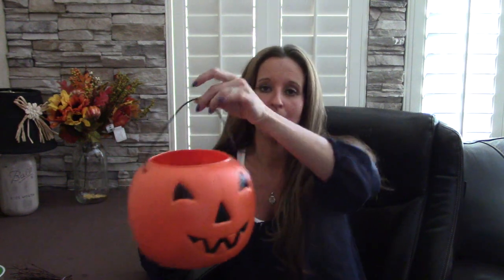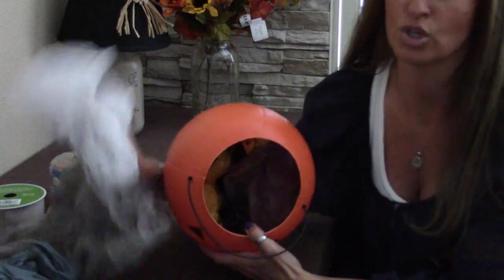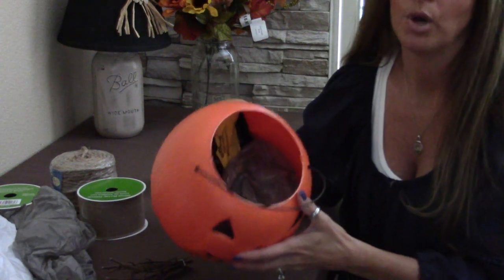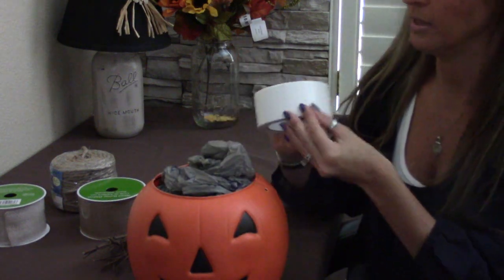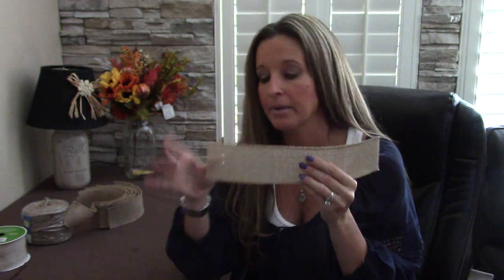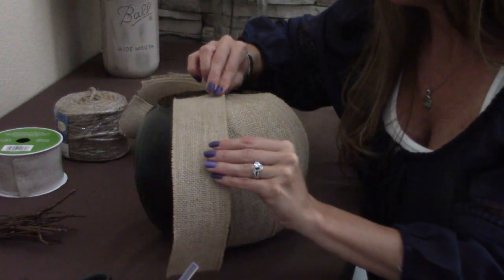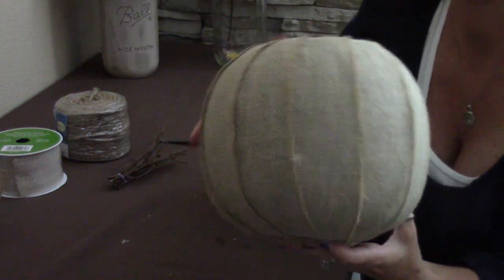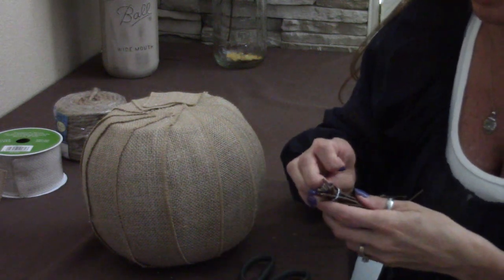Dollar Tree DIY Farmhouse Burlap Pumpkin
For this Dollar Tree Farmhouse DIY you can NOW get everything you need for this at the Dollar Tree! This Burlap pumpkin is so cute and so so EASY to do and super inexpensive  to make...The out come is so Farmhouse Chic I can hardly stand it!

KB Creations
5022 West Ave. N. Suite 102 #187

HP Envy